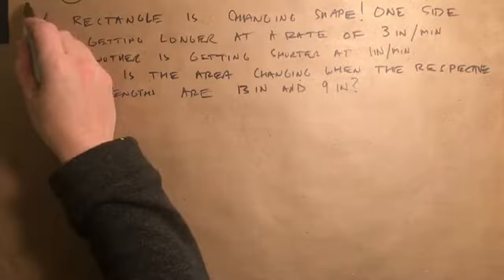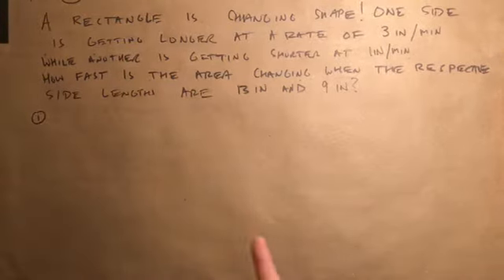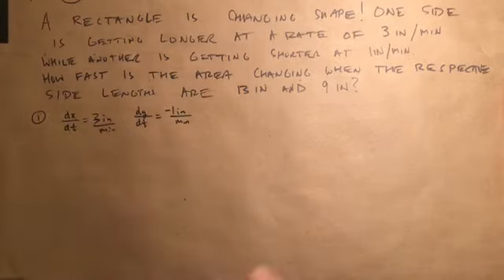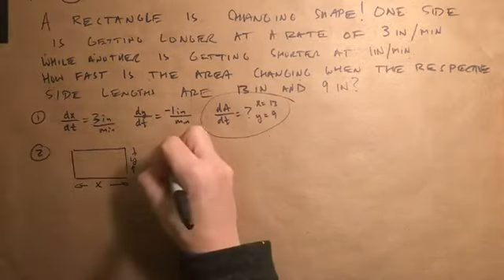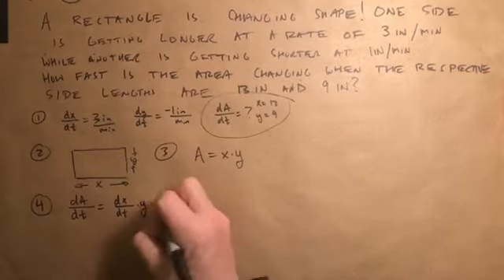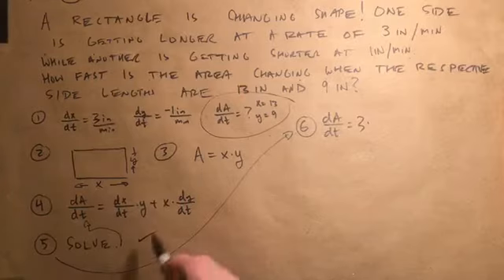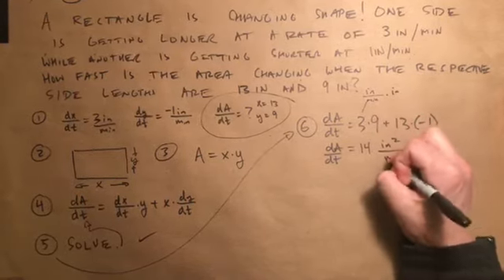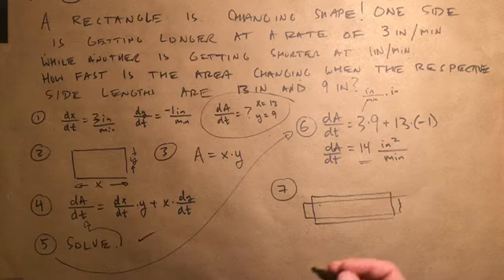4.6 B Magic Rectangle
A related rate problem for calculus students.